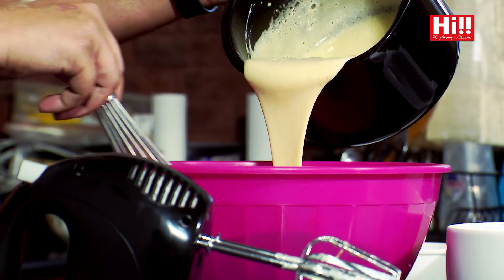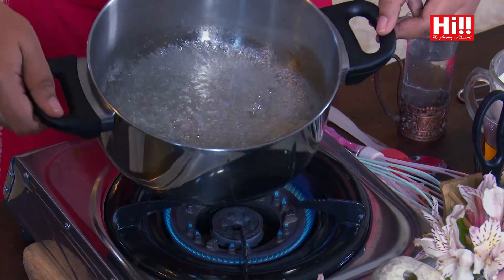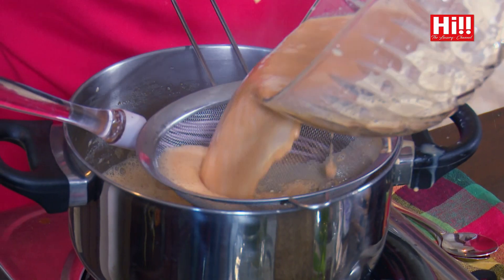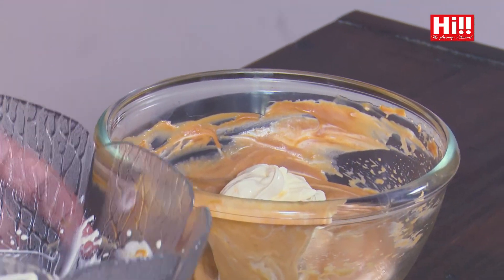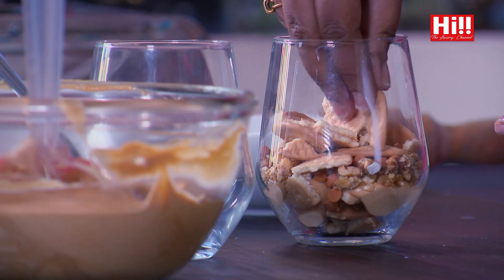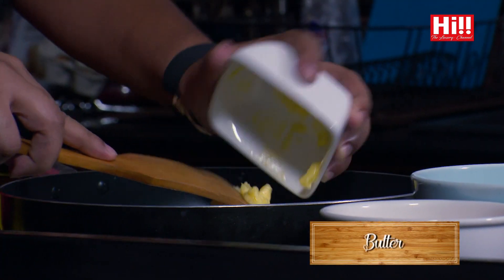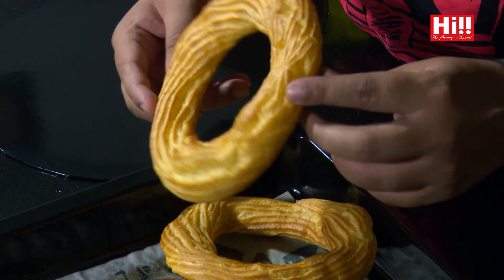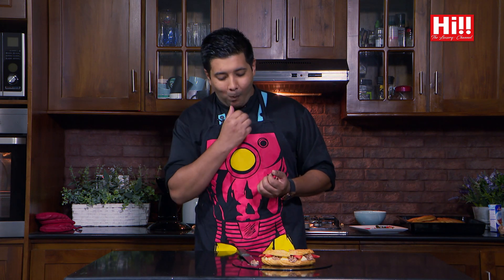Home Made | Erasha Hettige & Rolando Gunesekere (Part II)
Home Made featuring Erasha Hettige & Rolando Gunesekere.
(Part II)